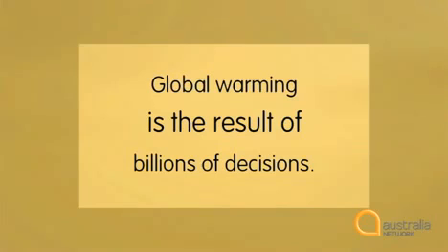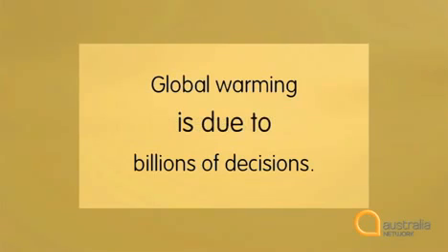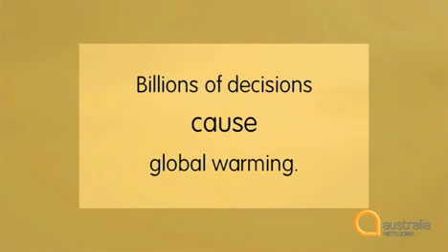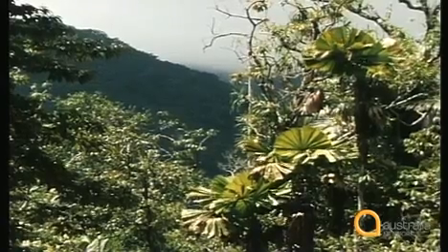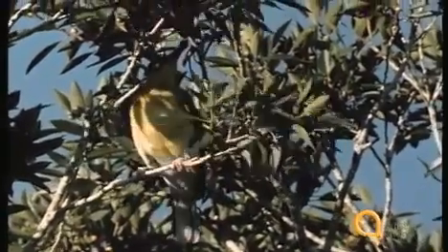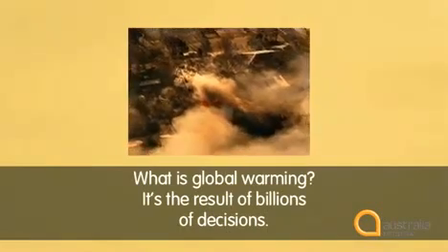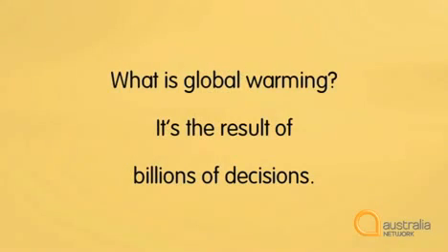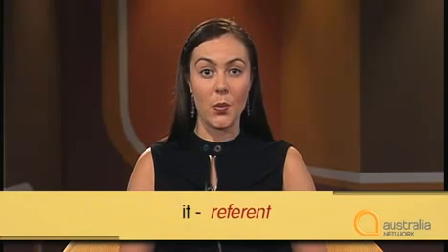ฝึกภาษาอังกฤษ IELTS , เรียนภาษาอังกฤษ IELTS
ฝึกภาษาอังกฤษ IELTS , ซีดีเรียนภาษาอังกฤษ
Study English - Series 1, E5